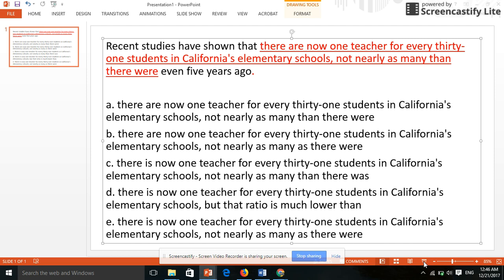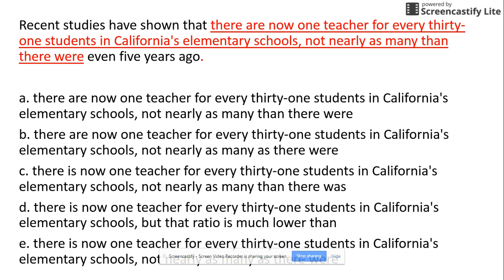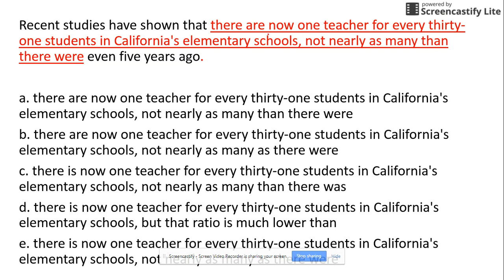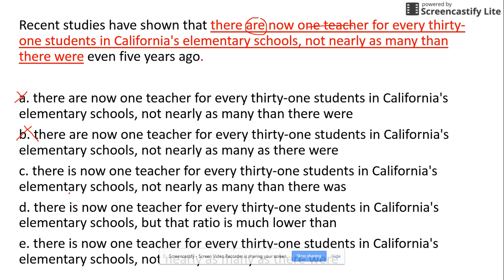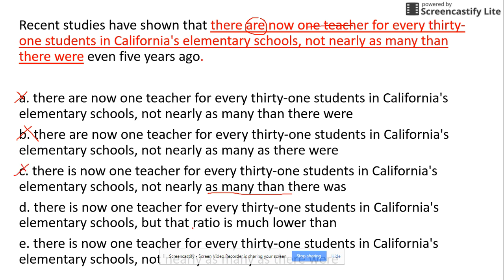Recent studies have shown that there are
Sentence Correction for Gmat